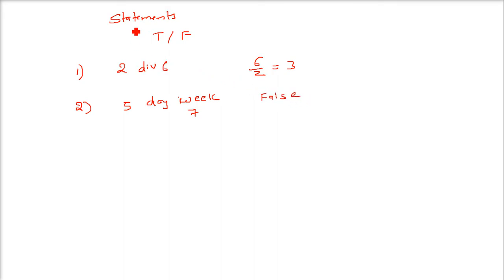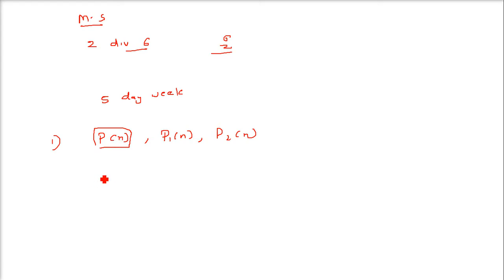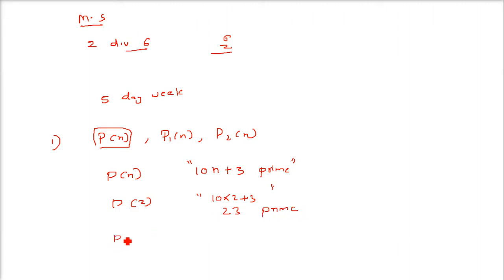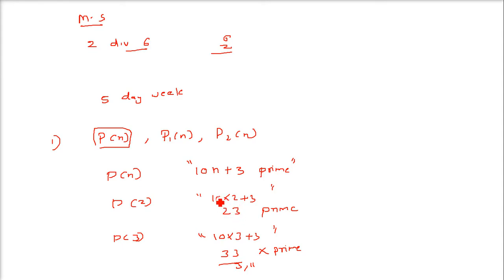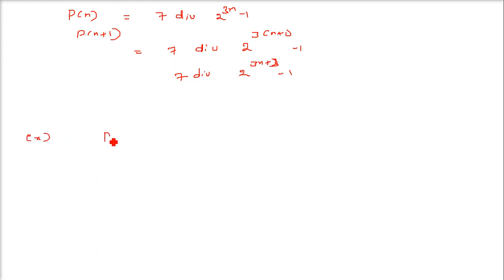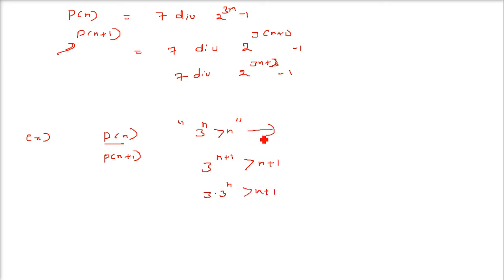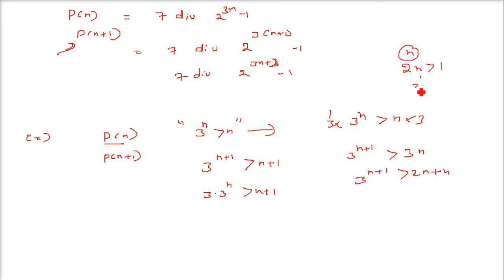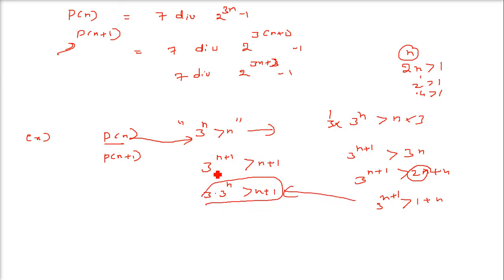Statements in Mathematics and Mathematical Induction Concept